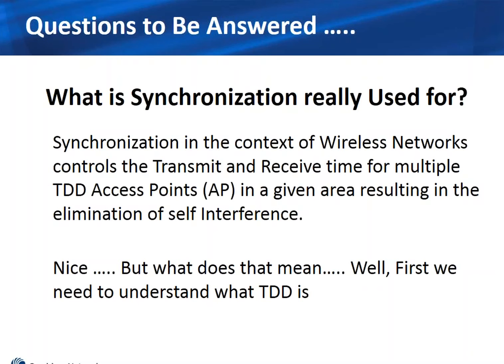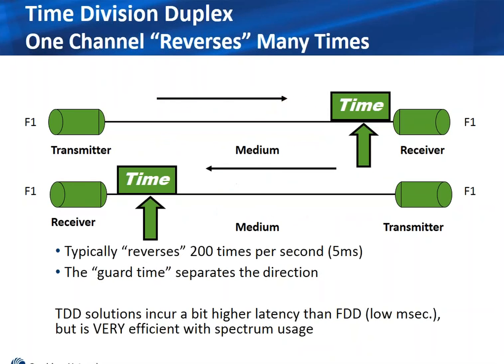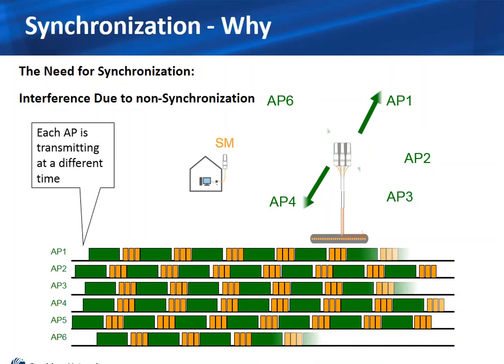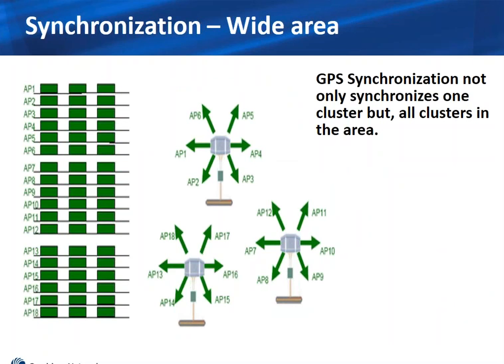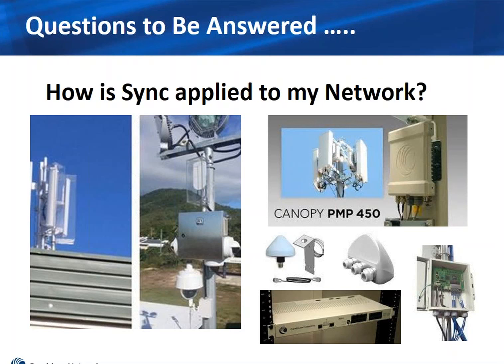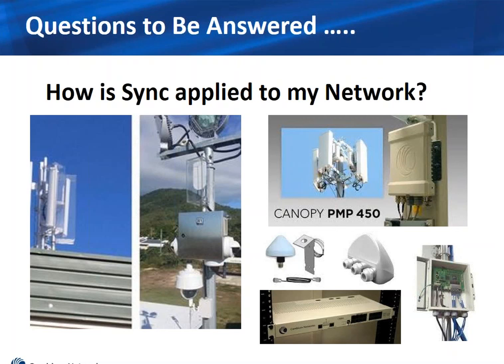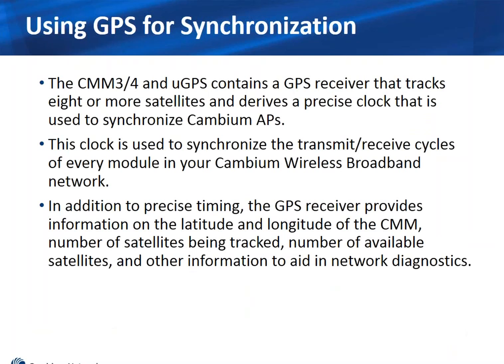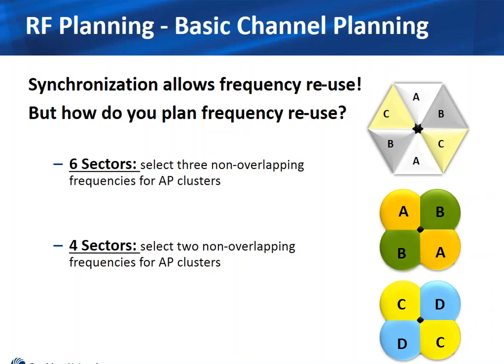Streakwave Presents: Cambium Networks GPS Synchronization and Scalability webinar1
in this webinar replay from Cambium Networks, Understand the operation and benefits of synchronization in wireless access networks.